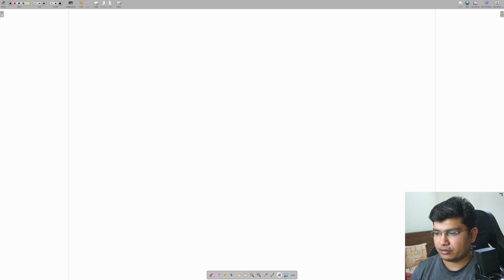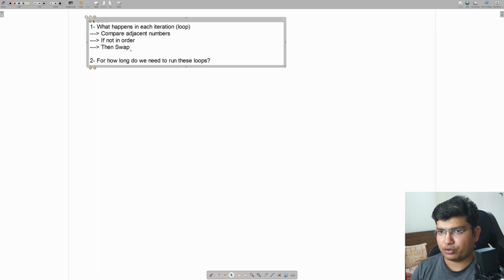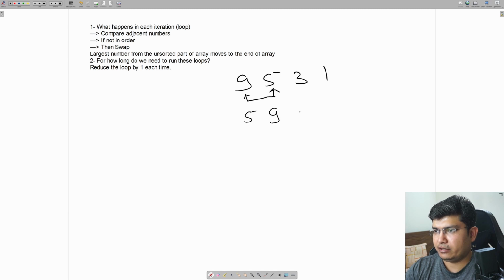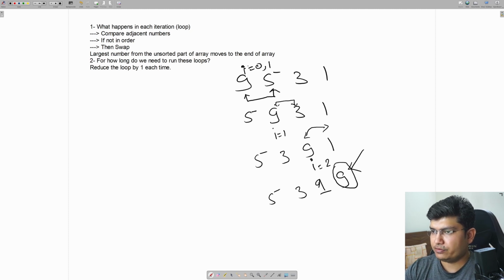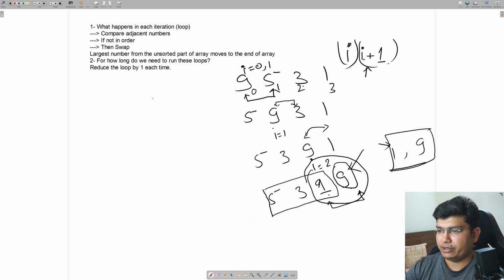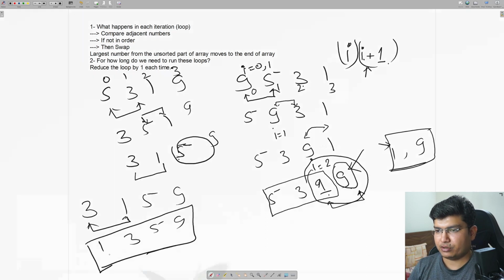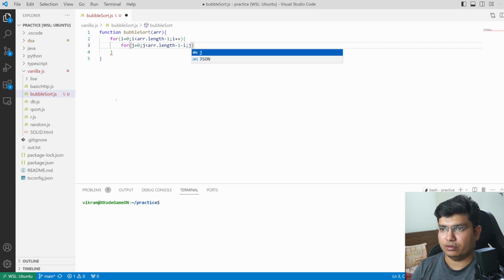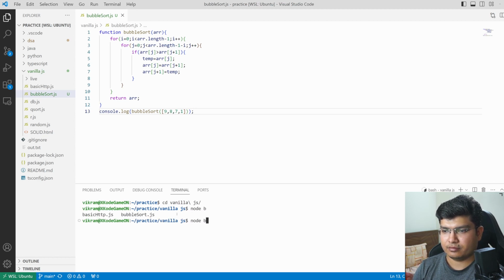Bubble sort in JavaScript.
How you can easily remember what bubble sort does.